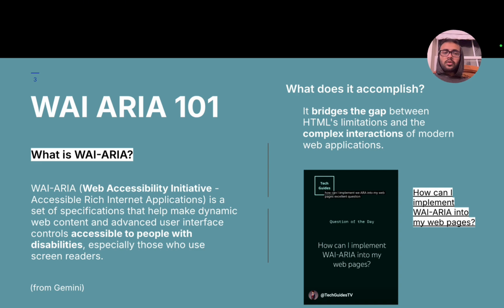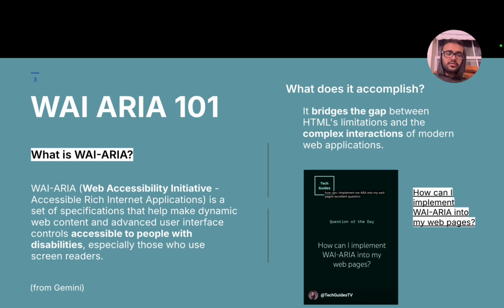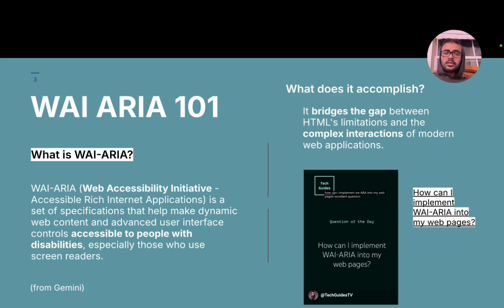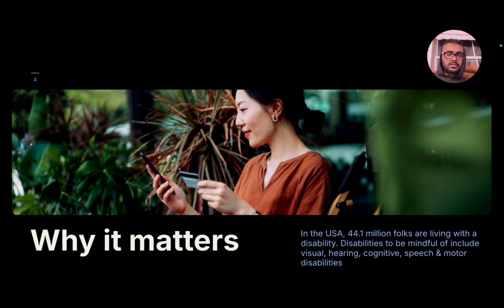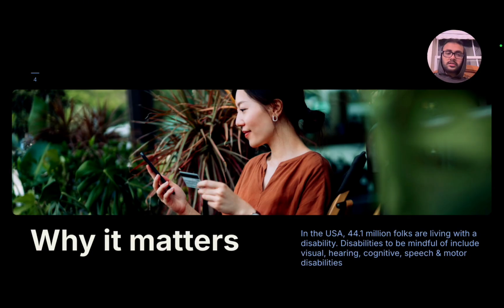TechGuidesTV: Web Accessibility Notes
In today's video, I will discuss the WAI-ARIA standard in web accessibility